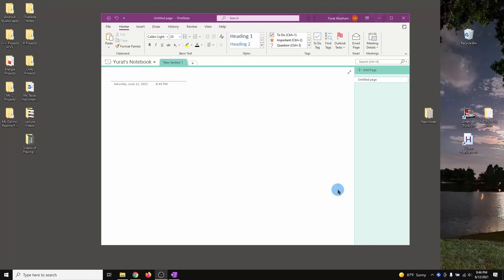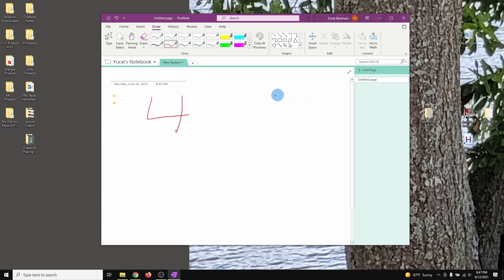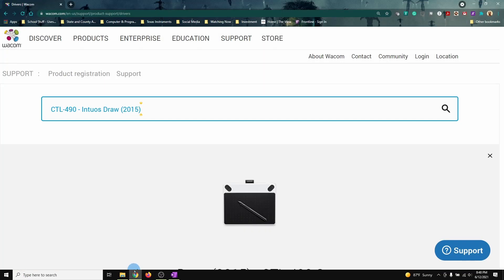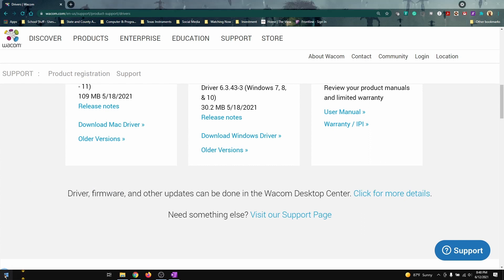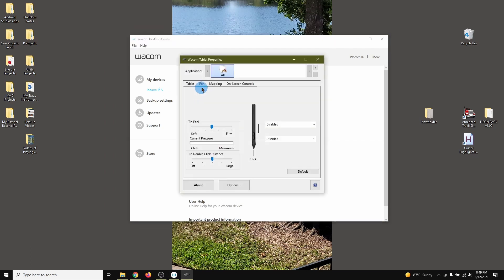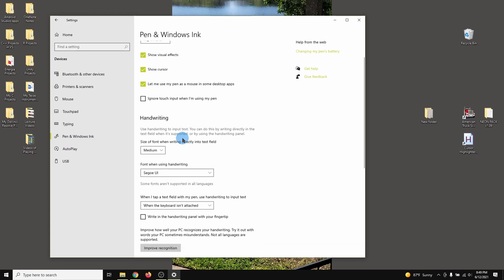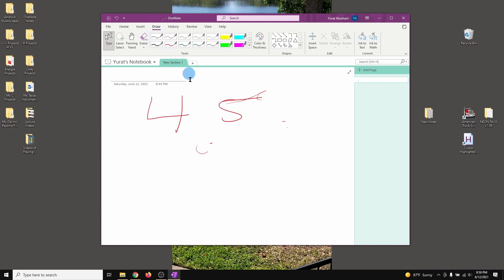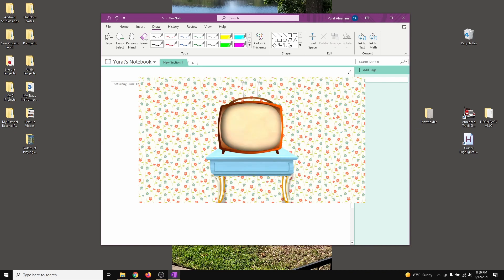How To Disable Windows Ink When Using OneNote and Wacom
Here are the steps to disable Windows Ink Using OneNote and Wacom (on Windows 10).

Professional mathematics tutor with 6+ years of experience, currently pursuing a Bachelor's degree in Electrical Engineering.

This channel is dedicated to educating future engineers on the principles of coding and statistics. If there are any other topics/suggestions you'd like me to cover, please list them in the comment section.